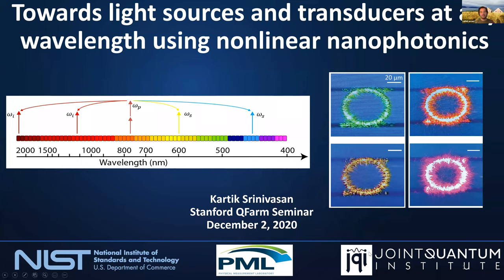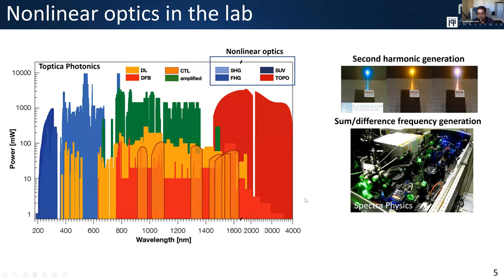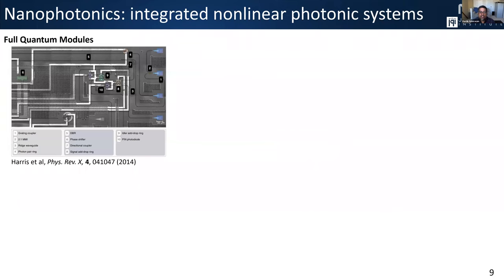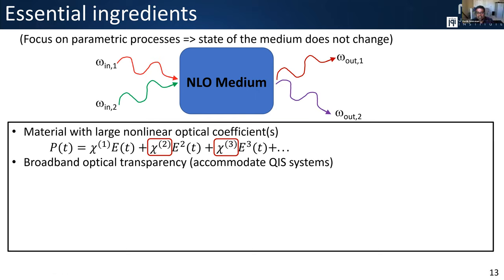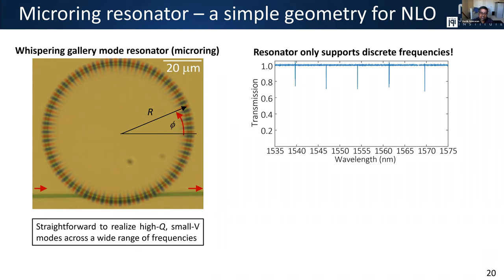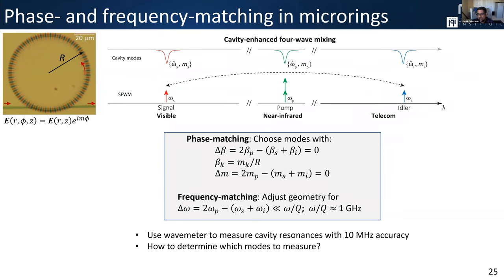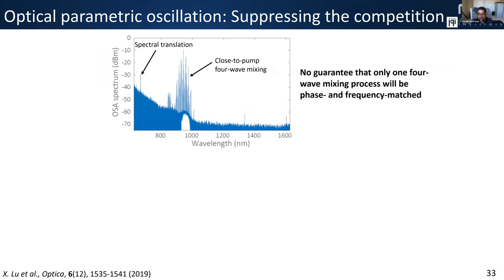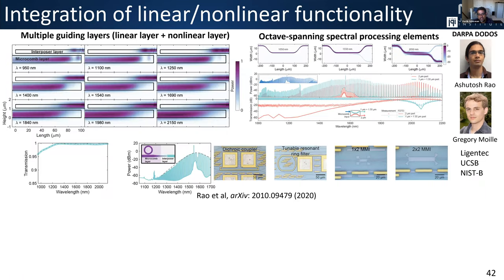Q-FARM Seminar: Kartik Srinivasan (University of Maryland/NIST Joint Quantum Institute)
Talk title: Towards quantum and classical light sources and transducers at any wavelength using nonlinear nanophotonics